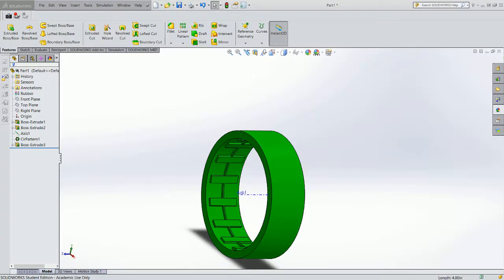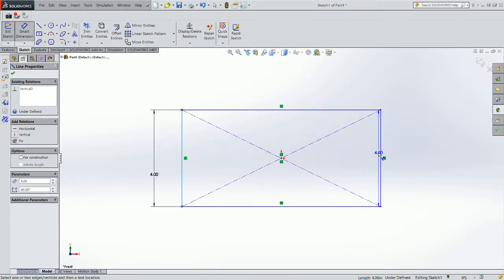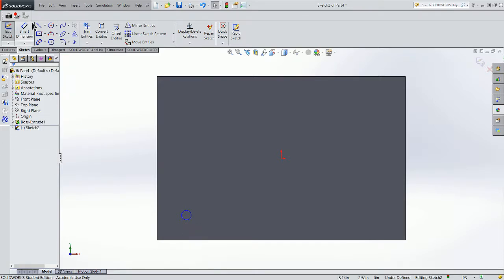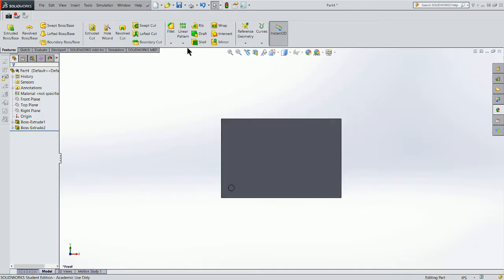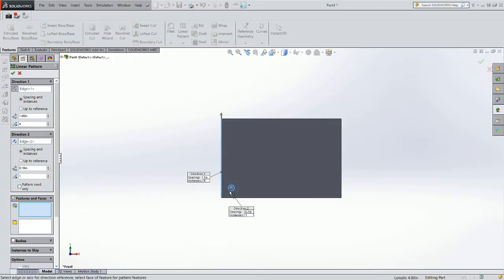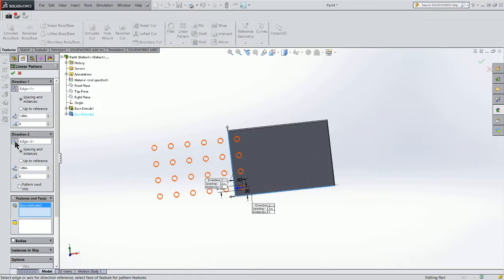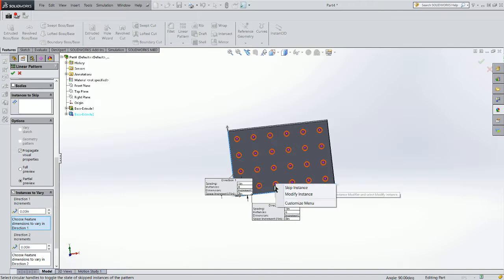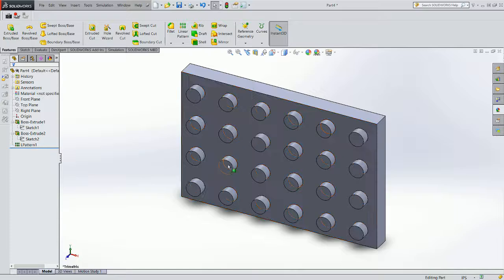5.5a Rectangular Peg Linear Pattern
IED Module 5.5a Linear Patterns